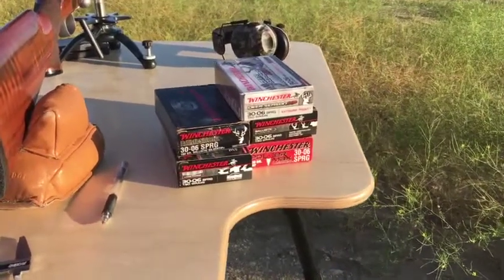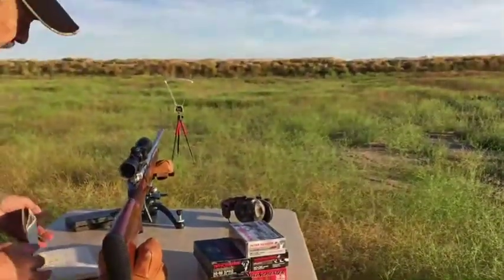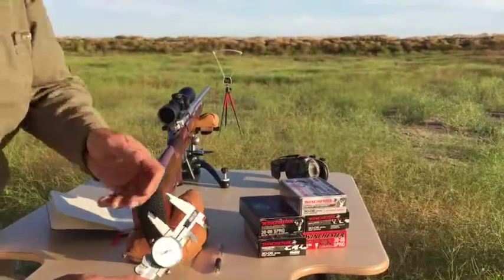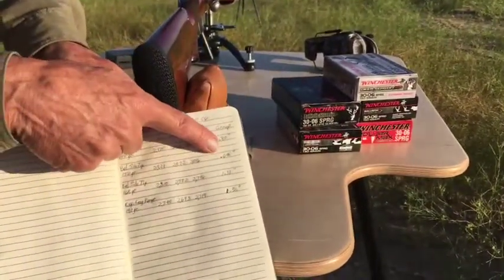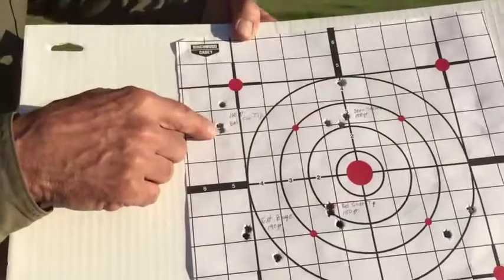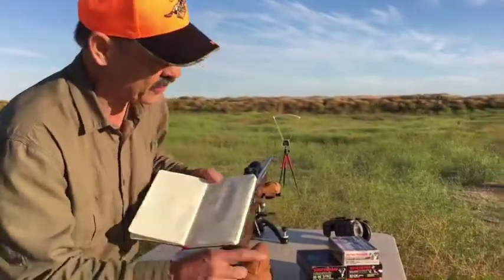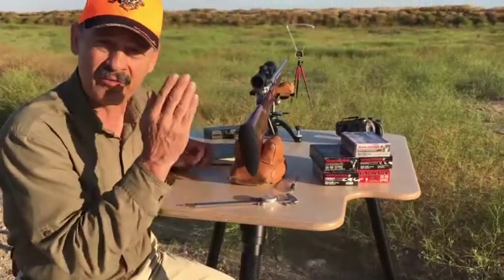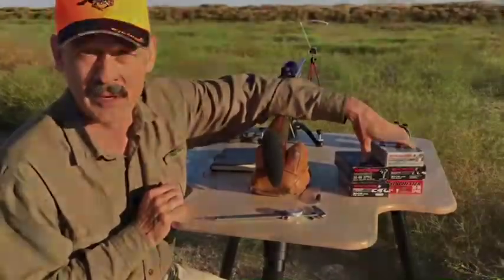Accuracy Testing Ammo by Ron Spomer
Not all ammunition shoots accurately in every rifle. To determine which your rifle likes best with minimal fuss, try this system of initial 3-shot group testing combined with careful record keeping. Come along on this video blog from Ron Spomer to learn more.